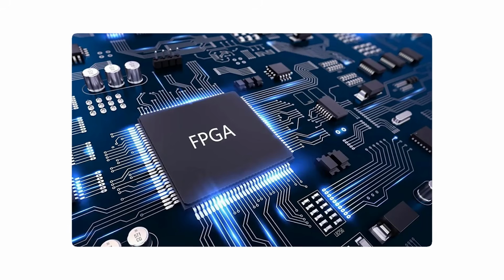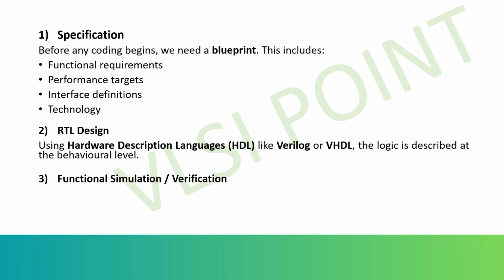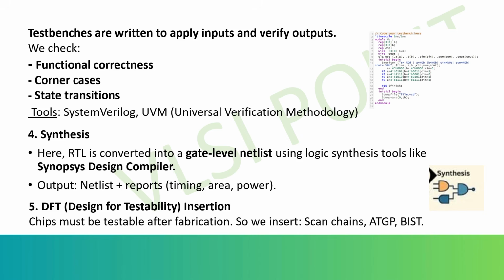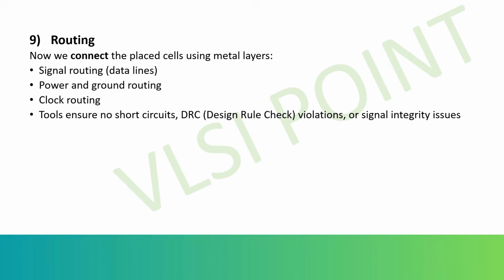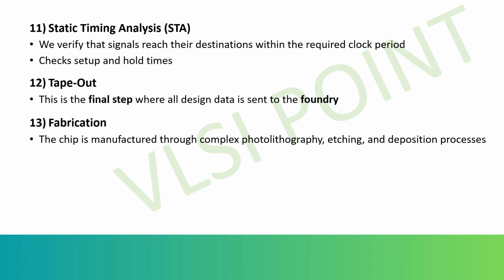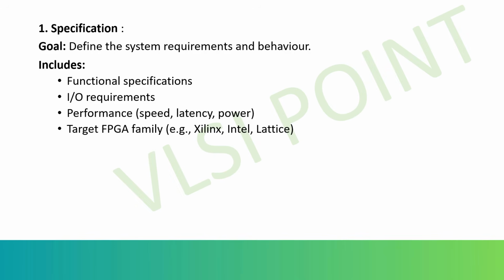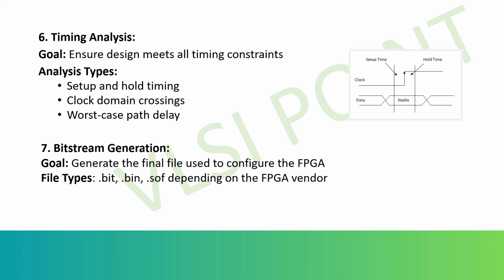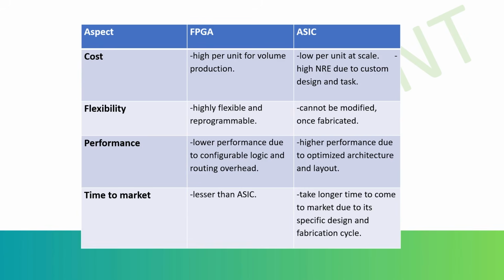ASIC vs FPGA | Complete VLSI Design Flow from RTL to Silicon | RTL to GDSII | Chip Design Process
In this video, we break down ASIC vs FPGA from the ground up — not just definitions, but how designs actually move from RTL code to working hardware. This session is designed for students, freshers, and engineers who want a clear, practical explanation without unnecessary theory overload.

This Video Covers:

• What an ASIC (Application-Specific Integrated Circuit) really is?
• Why ASICs deliver high speed, low power, and high efficiency?
• What makes an FPGA (Field Programmable Gate Array) flexible and reusable?
• Real-world examples from smartphones, AI accelerators, and crypto mining

ASIC vs FPGA – Architecture & Practical Differences

This video explains:
• Fixed logic vs programmable logic
• Performance and power trade-offs
• Development cost vs production cost
• Why ASICs dominate mass production
• Why FPGAs are perfect for learning and R&D

Complete ASIC Design Flow (RTL to Silicon):

• Writing specifications and defining requirements
• RTL design using Verilog / SystemVerilog / VHDL
• Functional simulation and verification
• Logic synthesis and timing constraints
• DFT insertion (scan, BIST, JTAG)
• Floorplanning, placement, and routing
• Clock Tree Synthesis (CTS)
• Physical verification (DRC, LVS, IR drop)
• Static Timing Analysis (STA)
• Power analysis and sign-off
• Tape-out and fabrication
• Post-silicon testing and validation

FPGA Design Flow Explained:

• Specification and architecture planning
• RTL coding
• Simulation and debugging
• FPGA synthesis and implementation
• Place & route
• Timing analysis
• Bitstream generation
• Programming and hardware testing
• Fast iteration and optimization

ASIC vs FPGA
ASIC design flow
FPGA design flow
RTL to GDSII
VLSI design for beginners
FPGA tutorial
ASIC physical design
Verilog for VLSI
SystemVerilog tutorial
FPGA vs ASIC difference
ASIC design step by step
FPGA implementation flow
STA DFT CTS explained
VLSI for freshers
Semiconductor engineering
Chip design tutorial
RTL design and verification
FPGA learning roadmap
ASIC vs FPGA interview questions